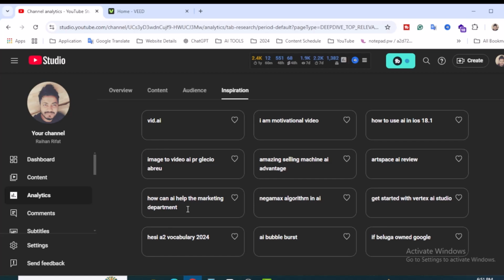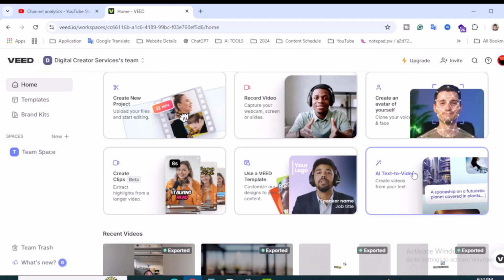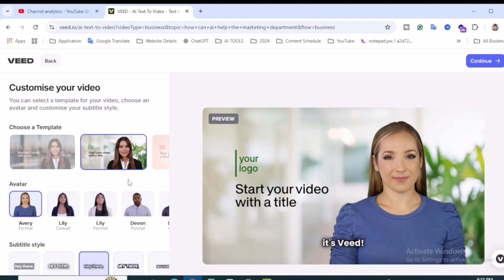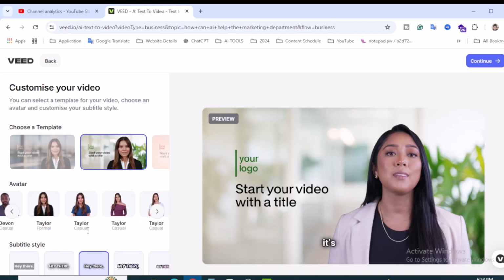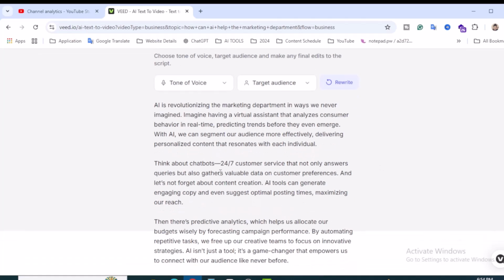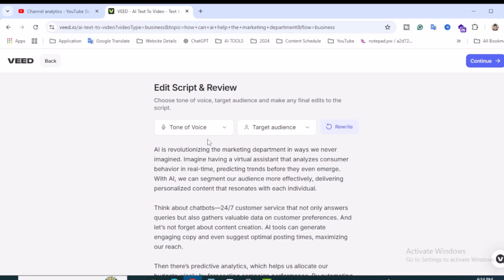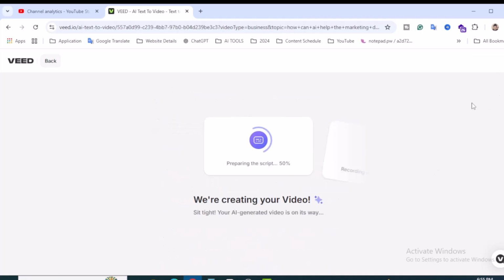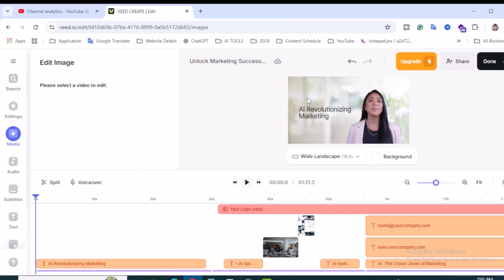AI YouTube Short Video Generator | Free Text to Video AI Generator